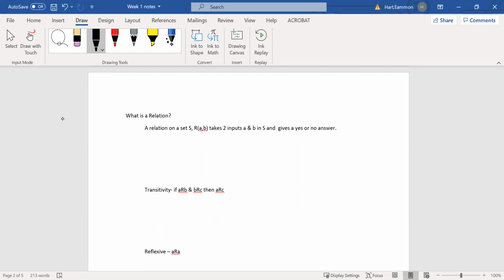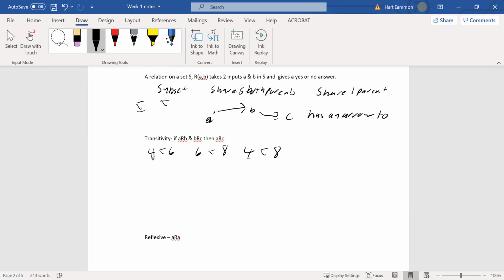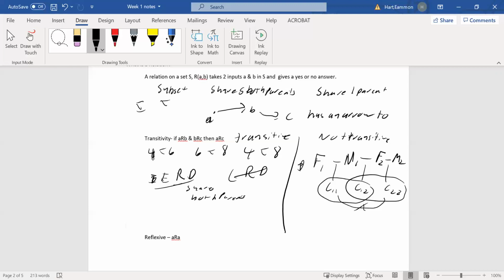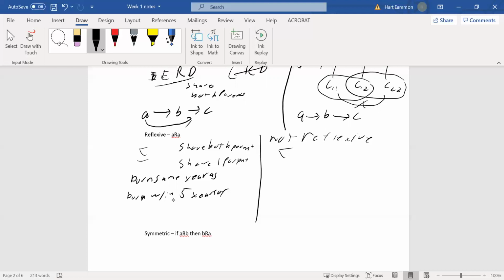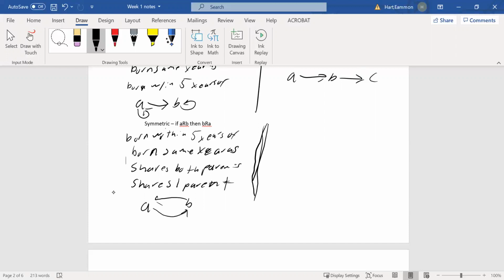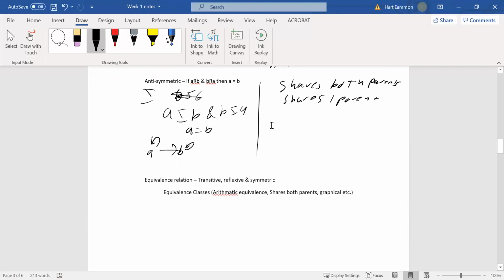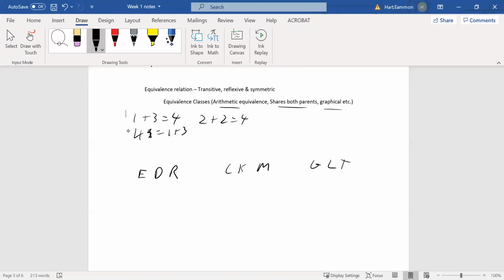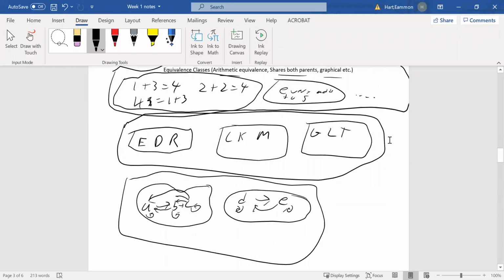Introduction to relations